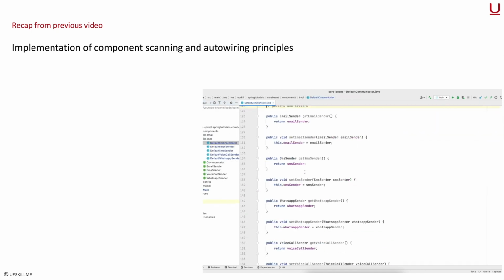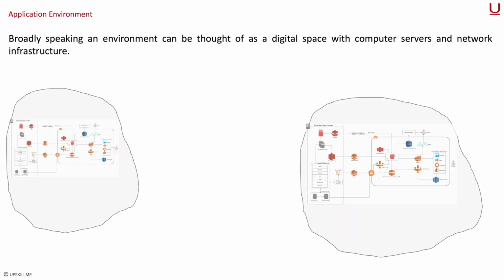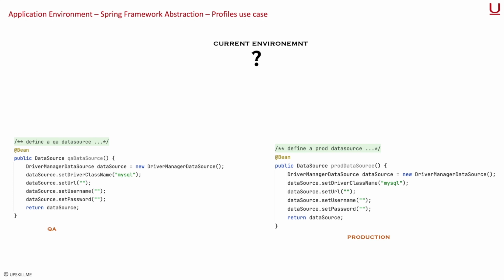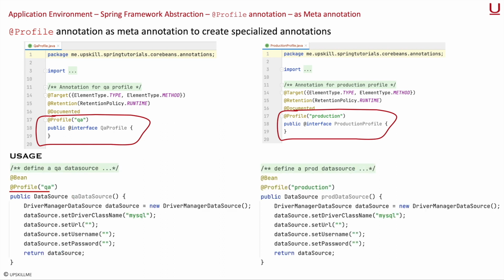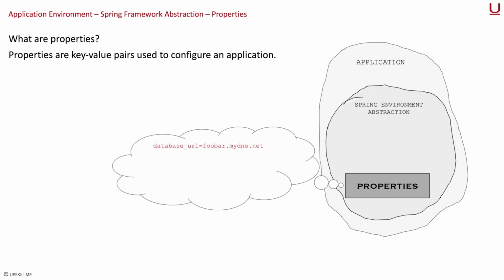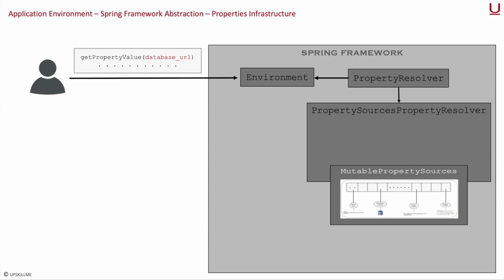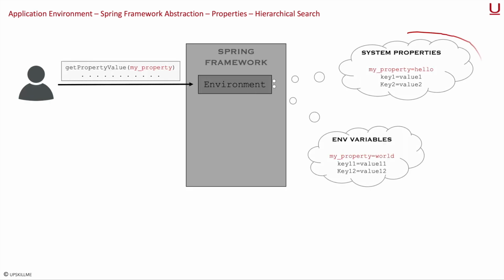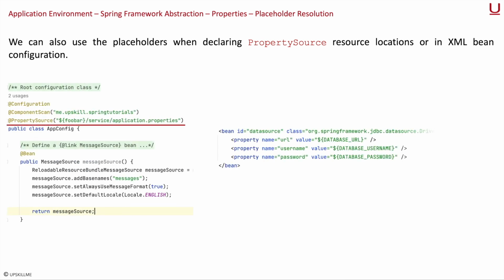Spring core 8 | Application environment and properties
In this video you will learn what is an application environment?

How to distinguish between production vs QA environment?

What is application properties and how to efficiently use properties to configure an application?

Spring environment apis for profiles and properties